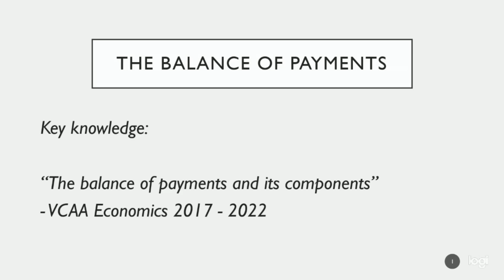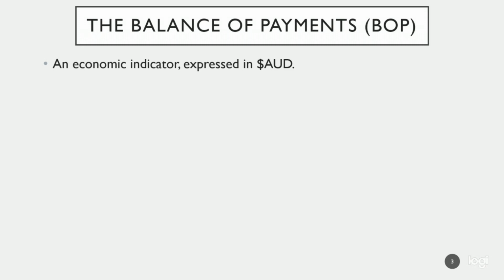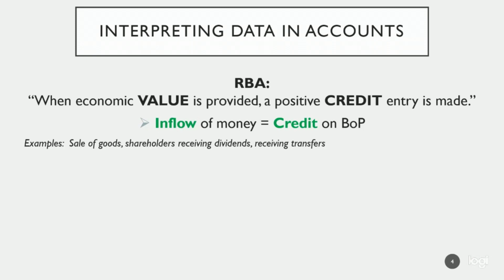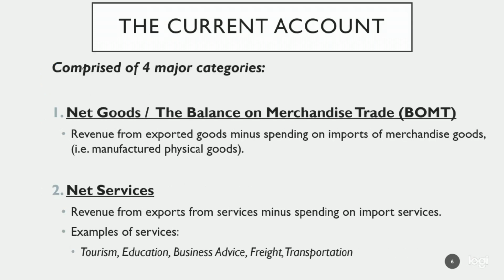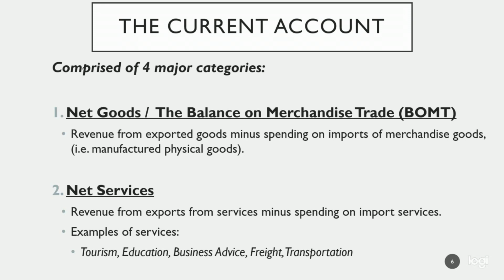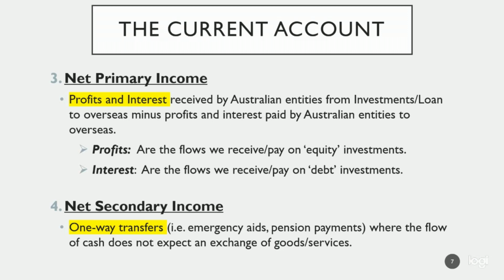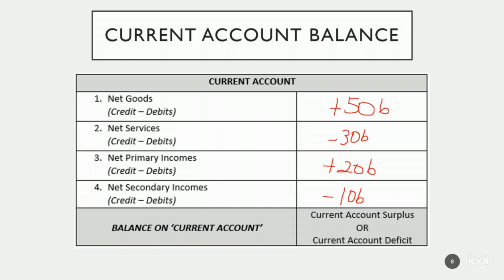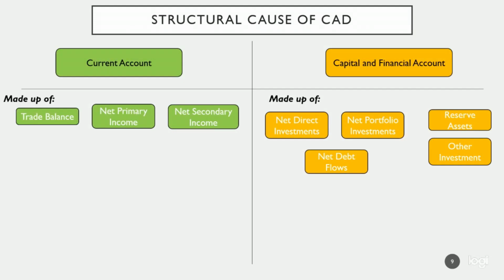VCE Economics Unit 3, AOS 3 (KK2) -- Balance of Payments and Current Account (pt. 1)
In this video, we investigate what the purpose of the 'balance of payments' is and why countries, like Australia, keep them.

After reviewing the two types of accounts, we take a deep dive into the 'current account' and see the types of transactions that will occur within this account.